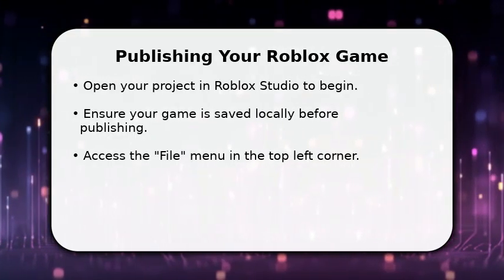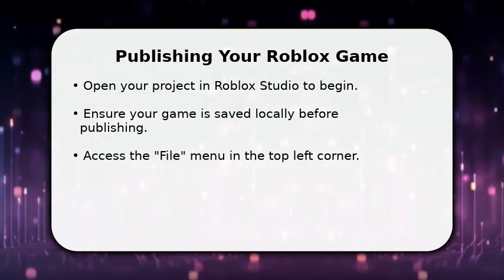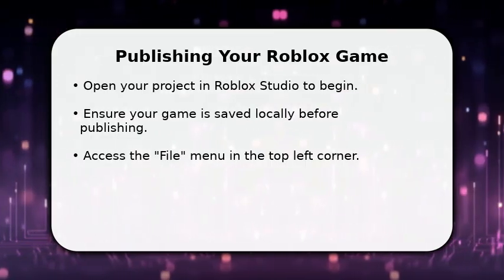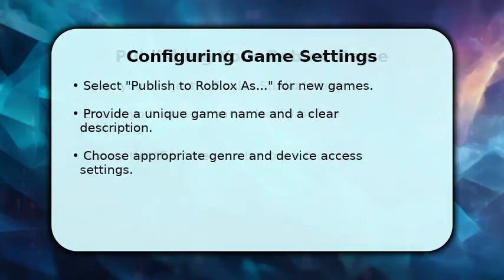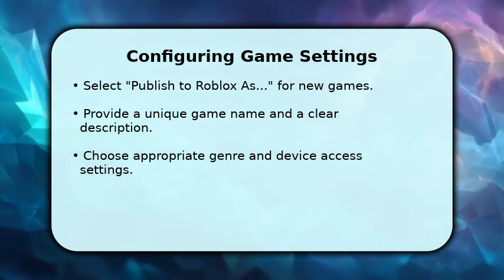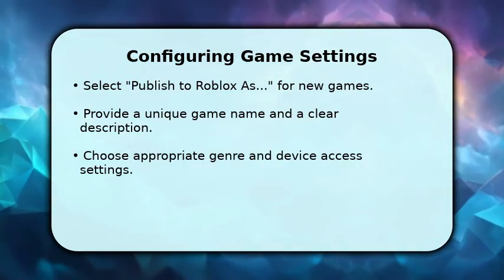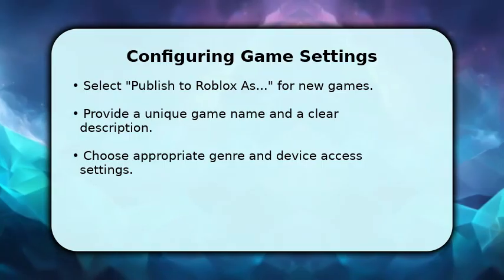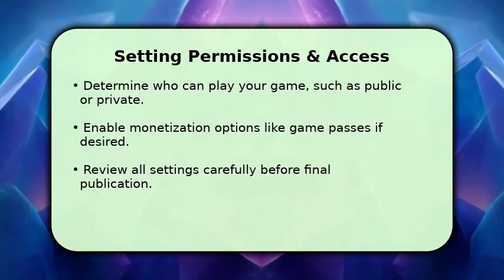How To Publish In Roblox Studio (Updated)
▸ (v) In this updated tutorial, we'll walk you through the steps to publish your game in Roblox Studio. From setting up your game for release to uploading it to the Roblox platform, we'll cover everything you need to know. Whether you're a seasoned developer or just starting out, this video will help you get your game live and ready for players.

roblox studio, publishing in roblox, how to publish roblox game, roblox game development, roblox tutorial, updated publishing guide, roblox game release, roblox platform